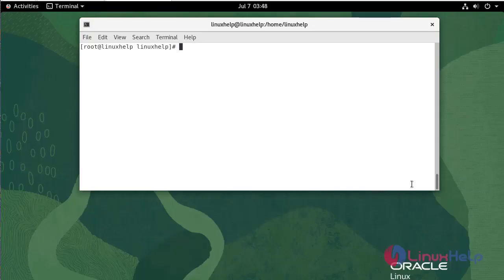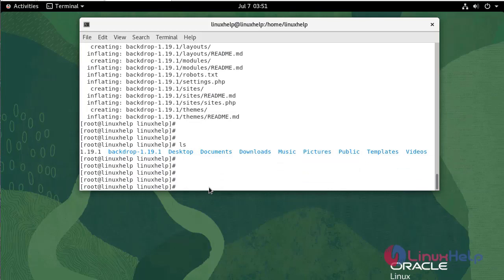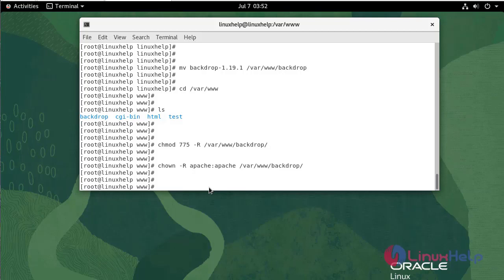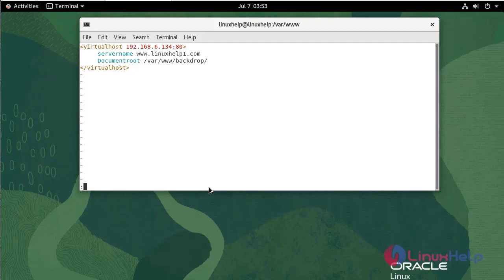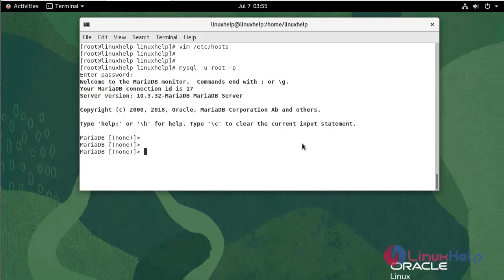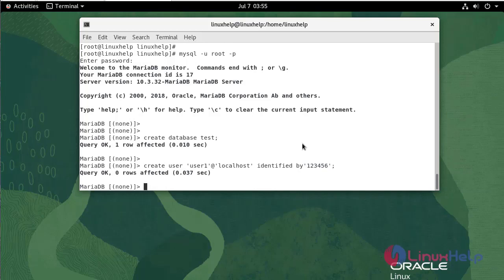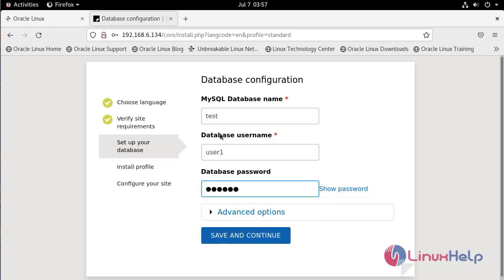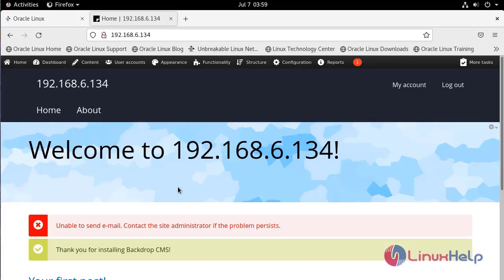How to install Backdrop CMS on Oracle Linux 8.6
Backdrop CMS is a simple content management system that allows non-technical users to control and create a wide variety of web content. It can be also used to create all types of websites such as blogs, image galleries, social networks, intranets, and more.